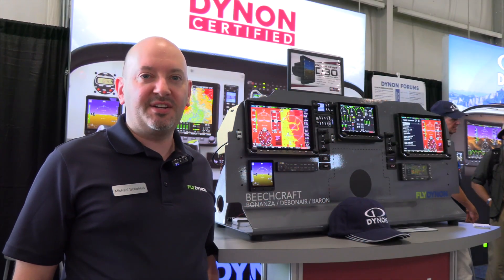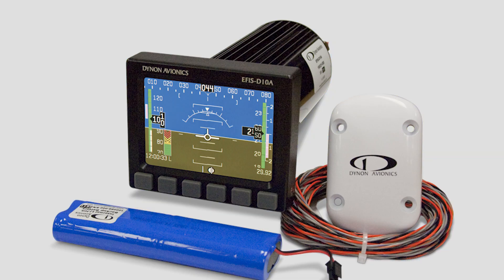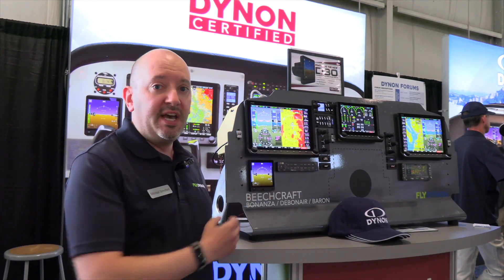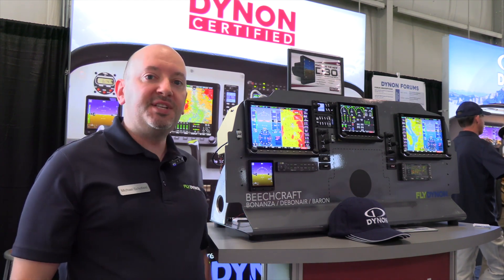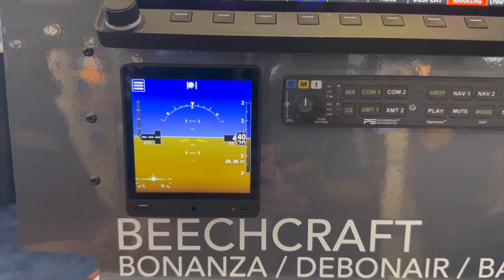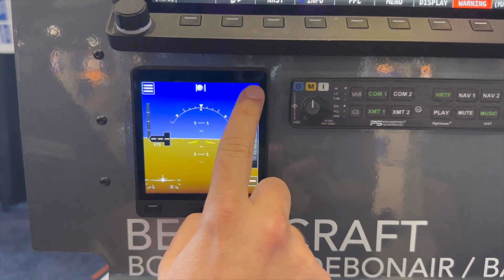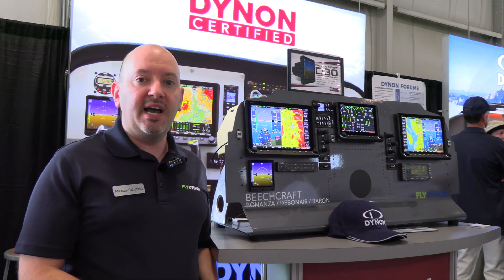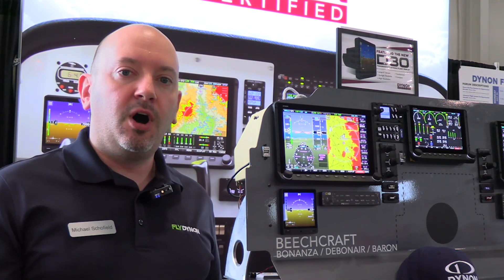AirVenture 2023: Dynon Shows the D30 Backup EFIS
Dynon has gained some traction with its HDX line of certified EFIS products and at AirVenture 2023, it showed off a new addition to the line, the D30 back-up EFIS. The D10A has, for years, been popular among homebuilders and owners of certified aircraft. The D30 builds on that success with a larger display and all the features required of a back-up EFIS. KITPLANES Editor Marc Cook shot this video at AirVenture for AVweb.